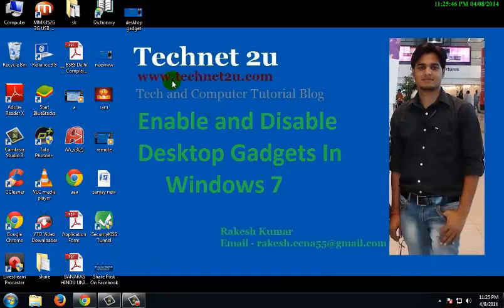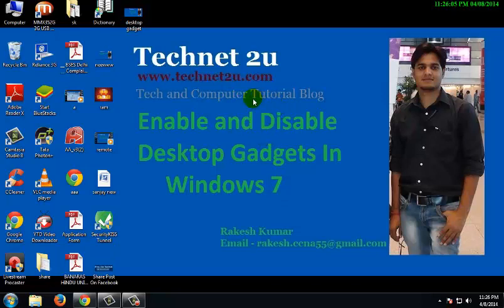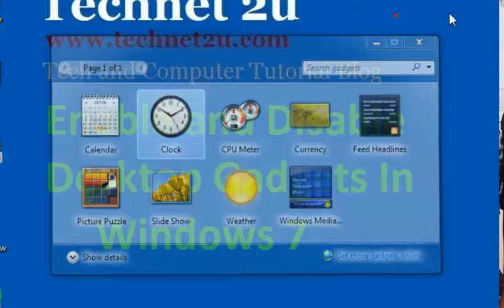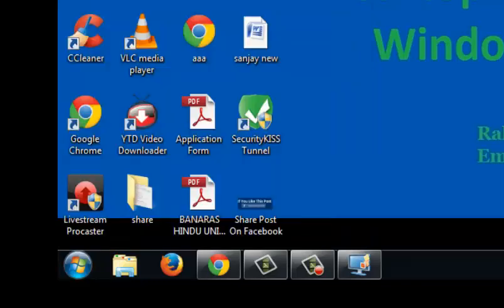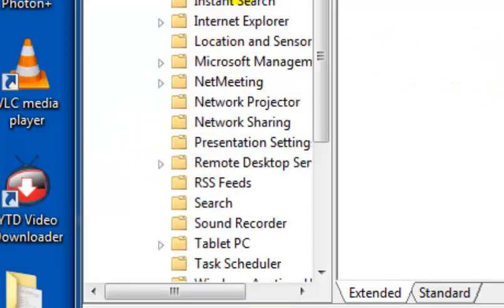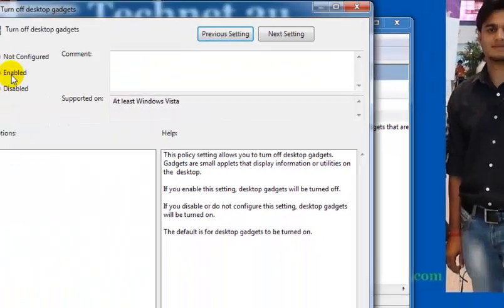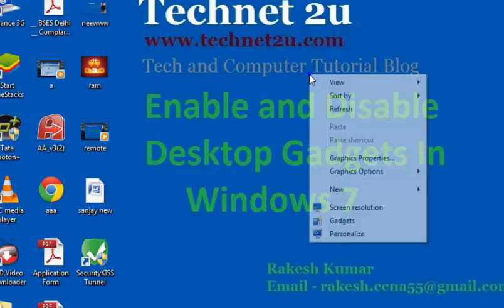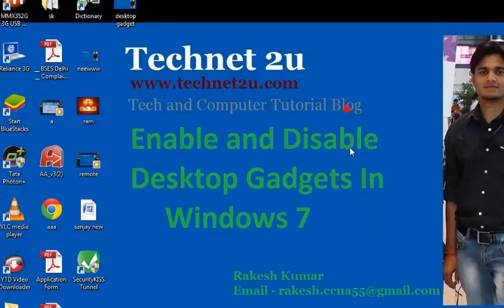Enable and Disable Desktop Gadgets In Windows 7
technetguide Disable Gadgets on your desktop prevent user to add Gadgets on your Desktop. After Disable you can Enable Gadgets it . Its a very Simple way